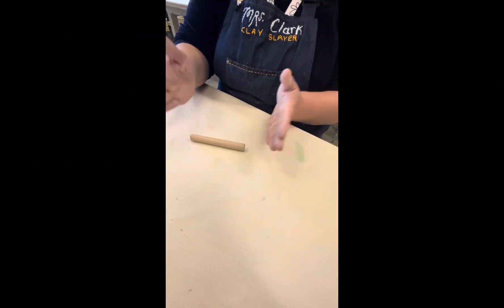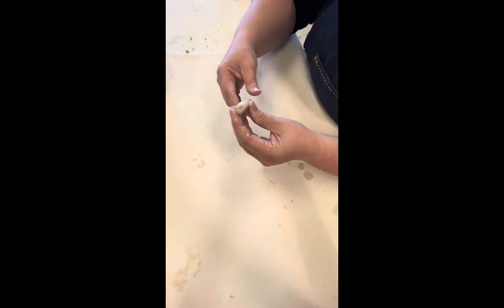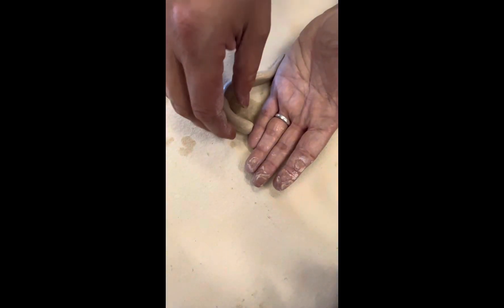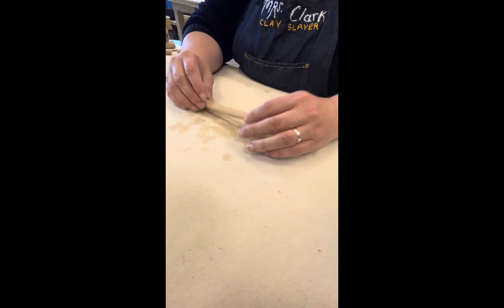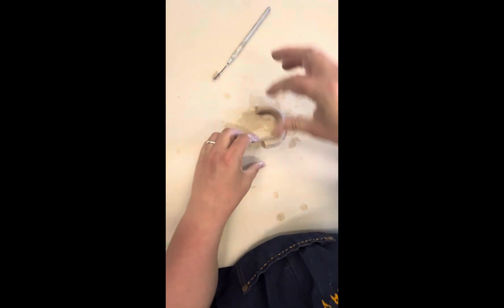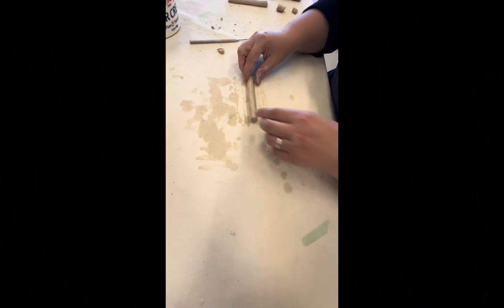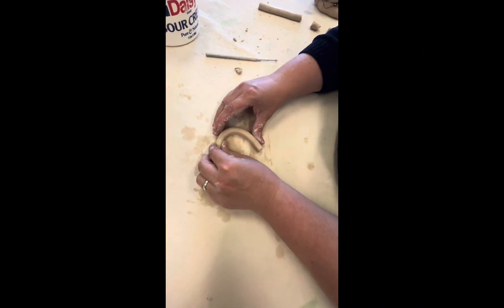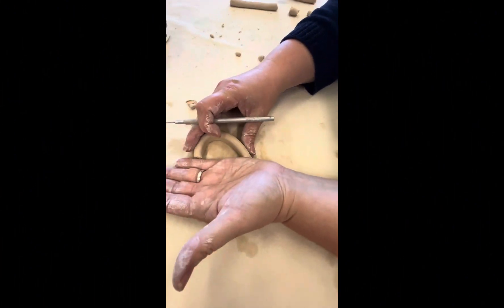3 Mug Handles